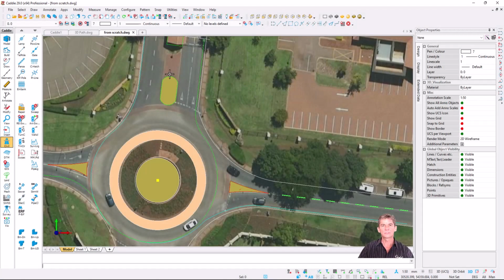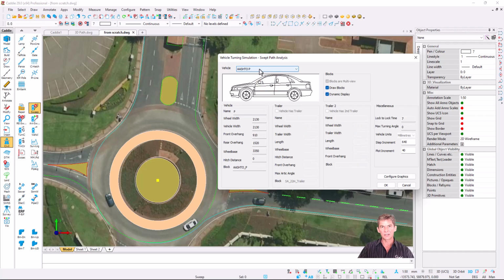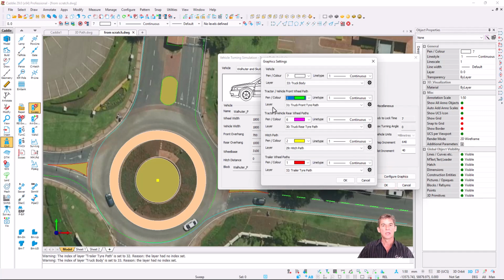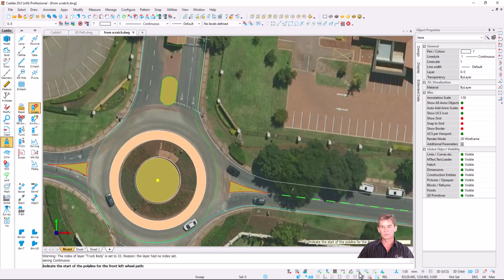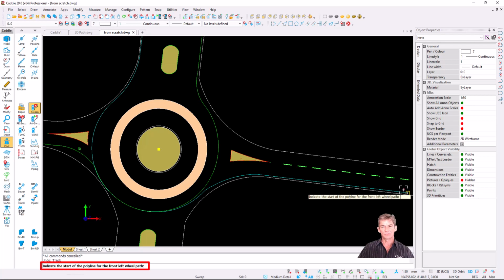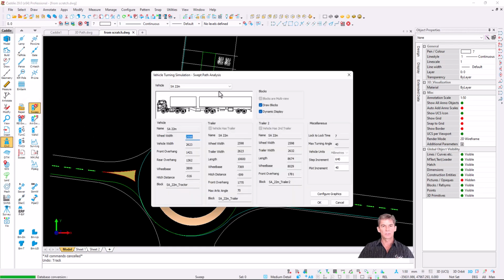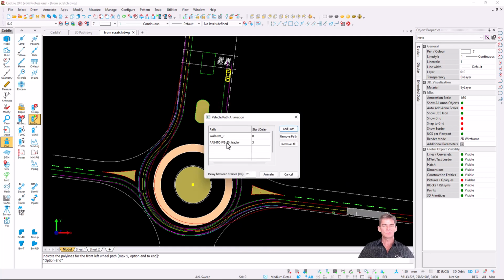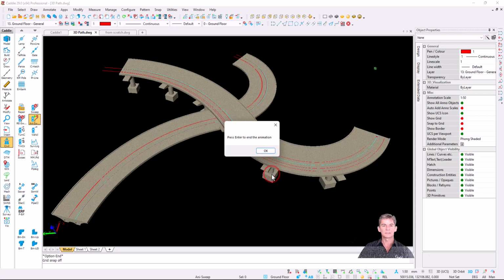20 Vehicle Turning Swept Path Analysis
Vehicle Turning: Swept Path Analysis

Additional vehicles added to Vehicle Swept Path Analysis command, including Scania 6x4 Fire Truck, plus an illustration of how to create automated 2D and 3D Swept Path Analysis animations.